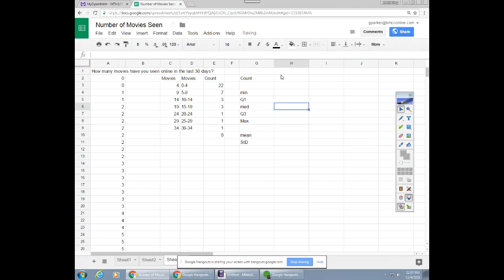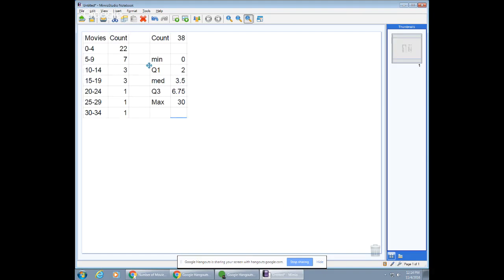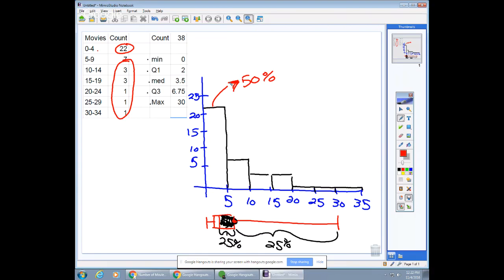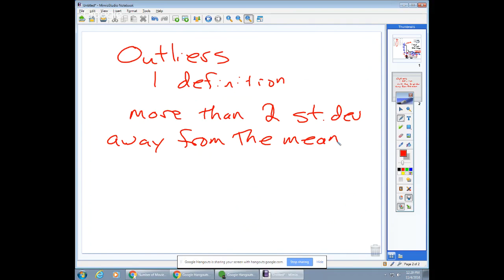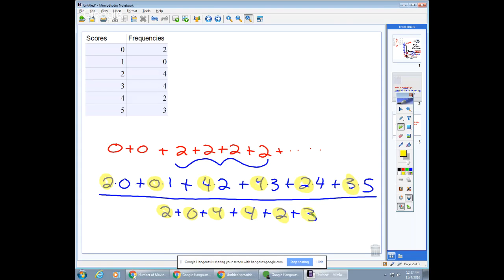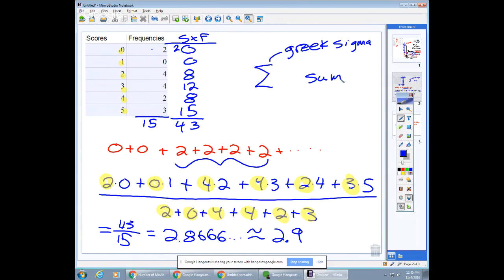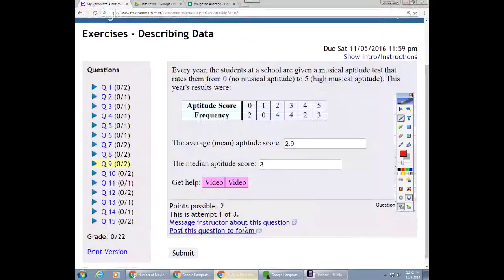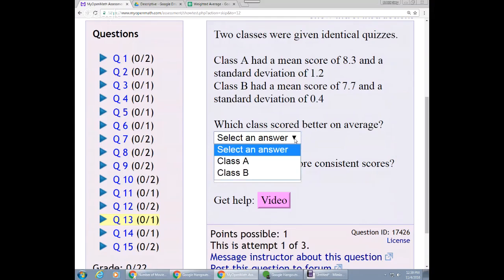Describing Data Day 3